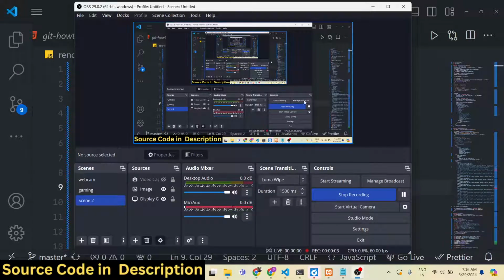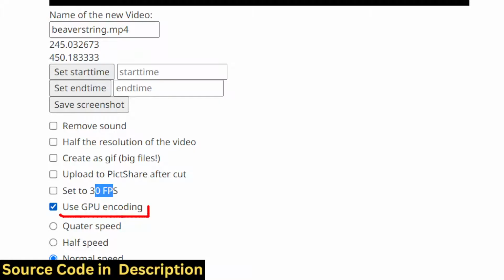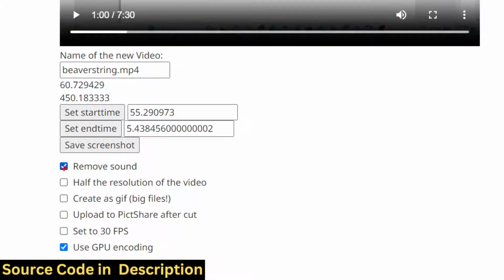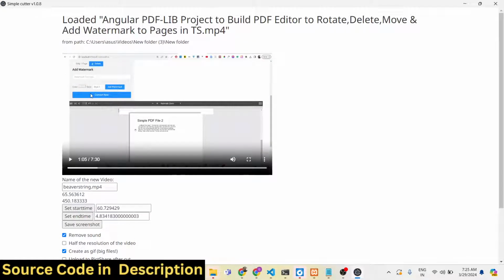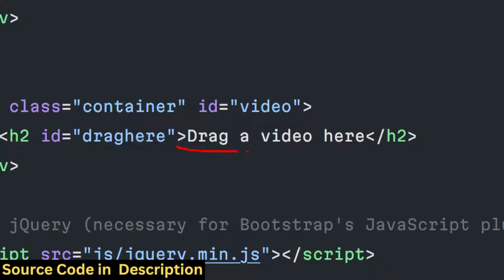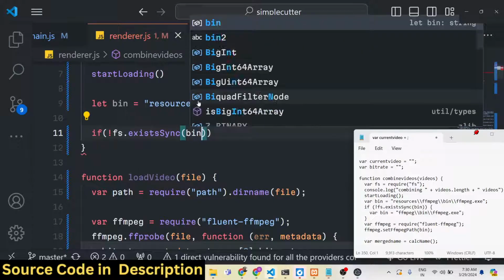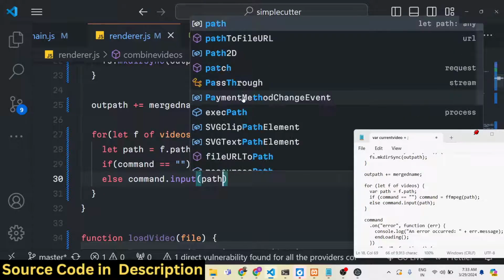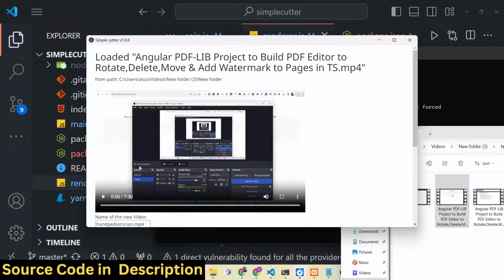Build a Fluent-FFMPEG Video Editor in Electron.js With Live Preview in Video Player & Progressbar